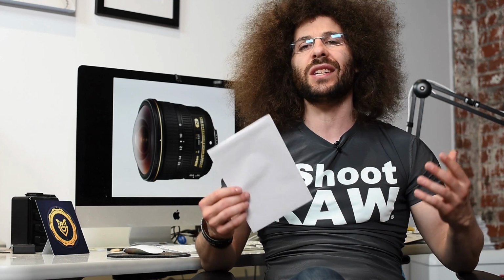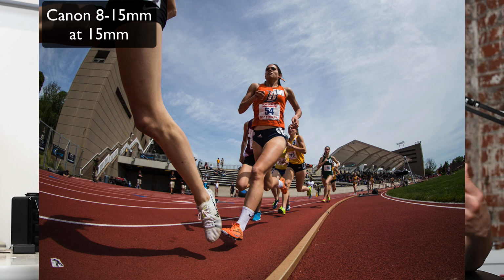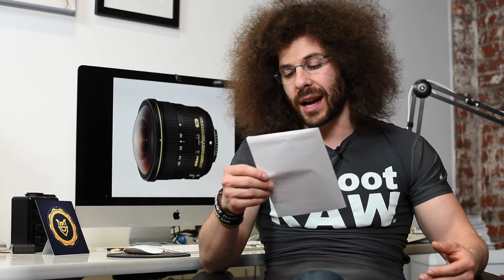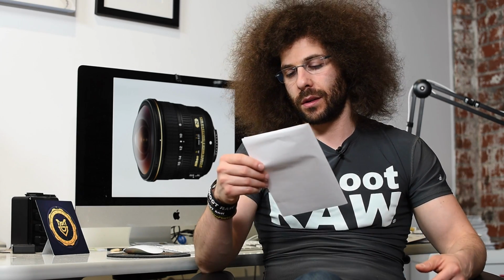3 NEW Nikon Lenses: 8-15mm f3.5-4.5 FISHEYE, 28mm f1.4 and 10-20mm f4.5-5.6 DX VR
Nikon announced three new lenses.  The 8-15mm f3.5-4.5 Fisheye Lens $1,249.95, the 28mm f1.4 $1,999.95 and the 10-20mm f4.5-5.6 VR DX $309.95.

My goal has been and always will be to create “fun and informative” content to help photographers / videographers of all skill levels.

I create photography tutorials, photography how to, photography DIY and much more.  Whether you own a DSLR or Mirrorless Camera, shoot photos, video or both i’m here to help.  It doesn’t matter if you own a Nikon, Canon, Sony, Pentax or any other make of camera.